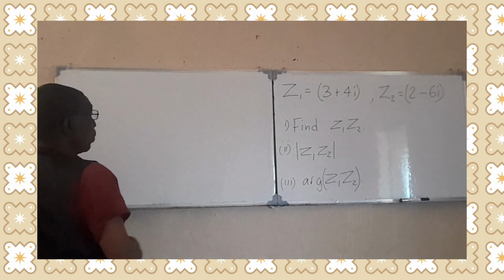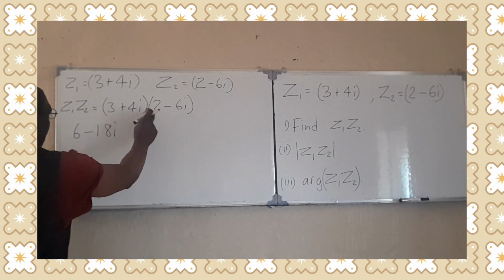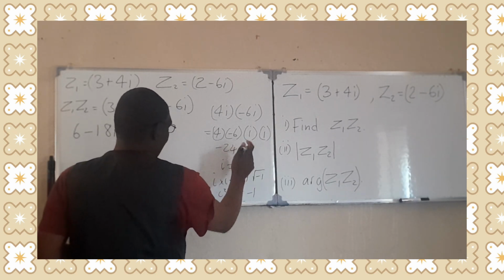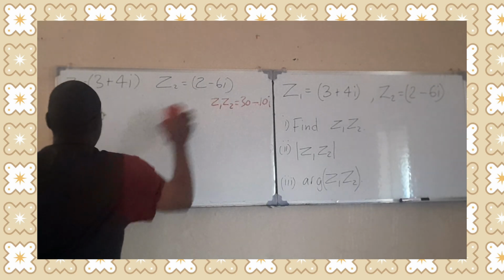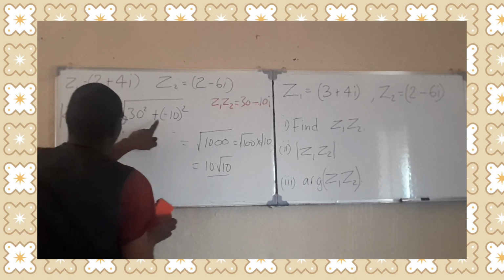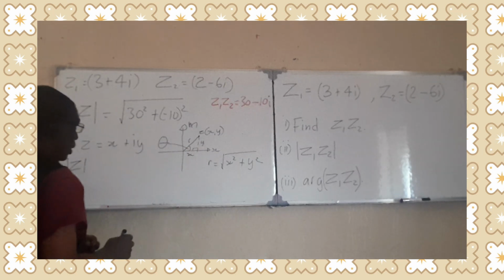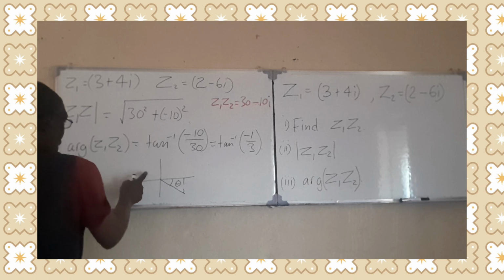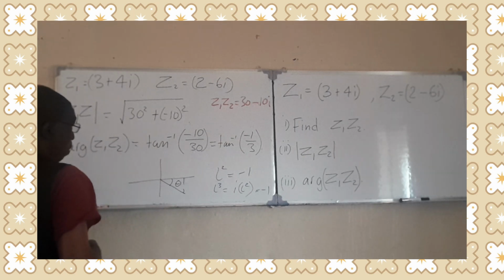How to compute the product of 2 matrices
modulus of a product of complex numbers, argument of a product of complex numbers.